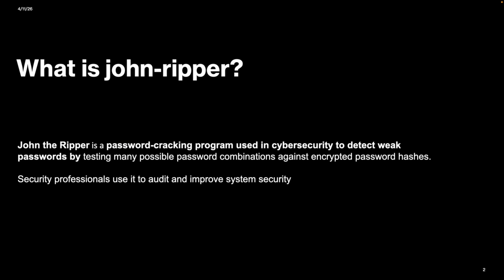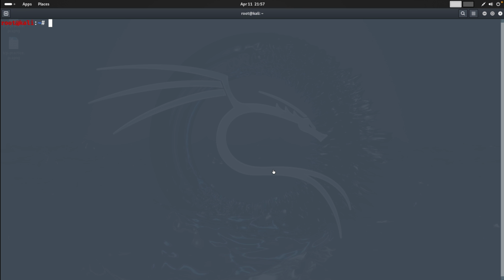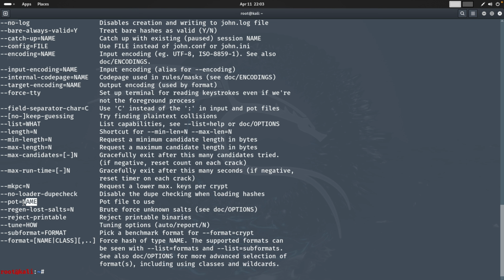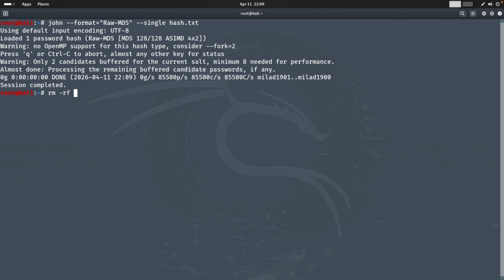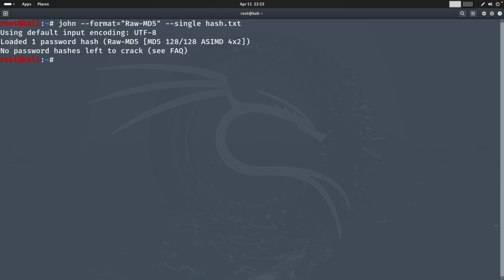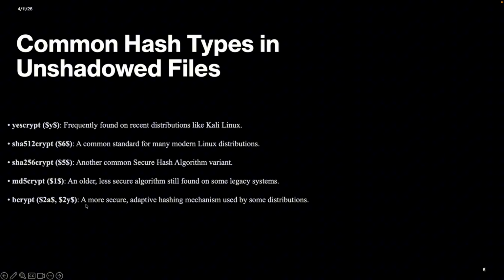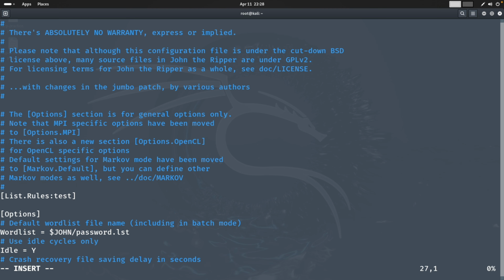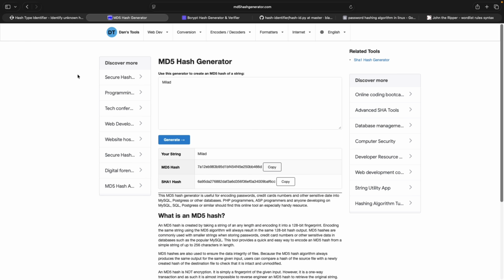John the Ripper for Hash Cracking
In this video, we explore John the Ripper, one of the most powerful and widely used password cracking tools in cybersecurity and ethical hacking.

You’ll learn:
What password hashes are and why they matter
How John the Ripper works behind the scenes
Basic usage and common commands
Real-world use cases in penetration testing
Important ethical considerations in security testing

⚠️ This content is for educational and ethical cybersecurity purposes only. Always use these tools responsibly and legally.

If you're learning ethical hacking, penetration testing, or cybersecurity fundamentals, this video is for you.